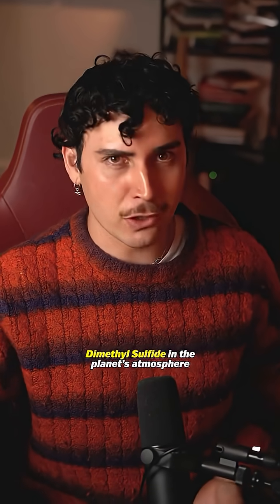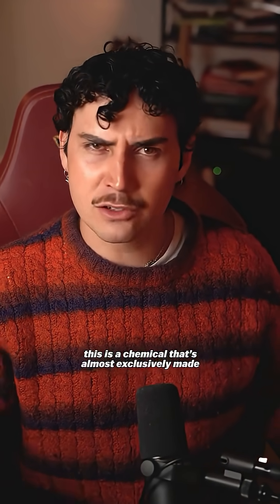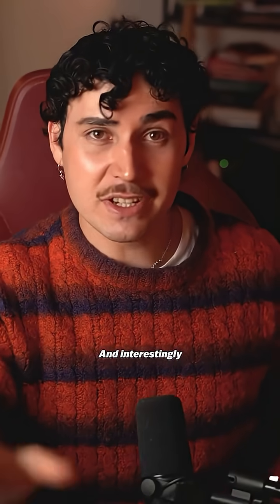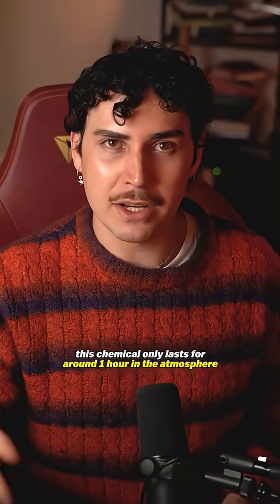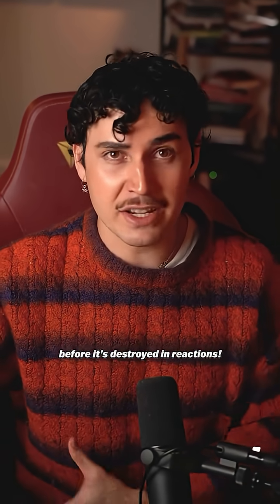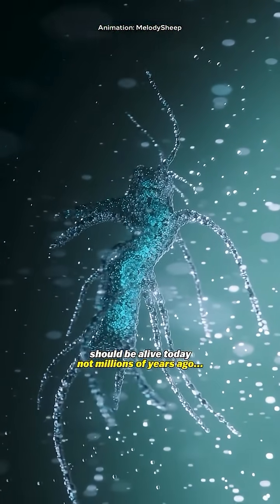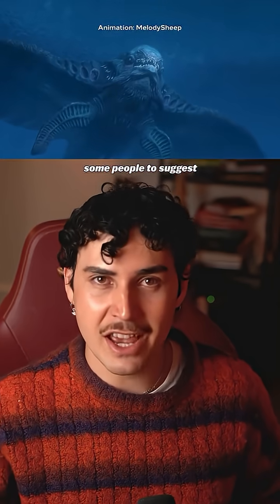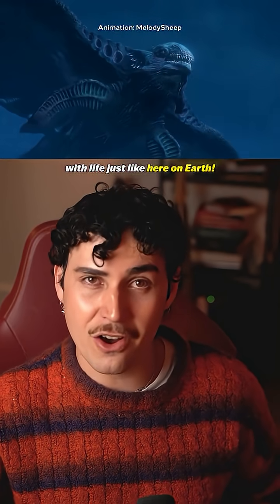Did Scientists Just Discover Aliens? 👽🚨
Are we finally not alone? 🌌
Recent scientific reports hint at possible evidence of alien life — from strange radio signals to unexplainable objects in deep space. 👁️
Is this the moment humanity has been waiting for? Watch till the end to uncover the truth about this mind-blowing discovery!

🧷 SEO Keywords (include naturally in your caption or voiceover):

alien life discovered

scientists find aliens

signs of extraterrestrial life

NASA alien discovery

proof of aliens

new alien evidence

are we alone in the universe

James Webb Telescope aliens

UFO sightings 2025

alien life found on exoplanet